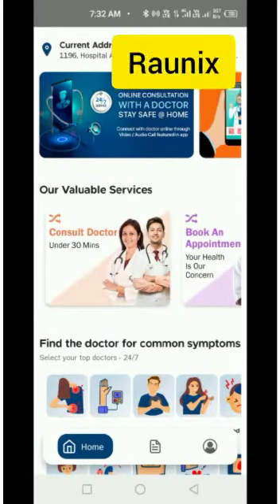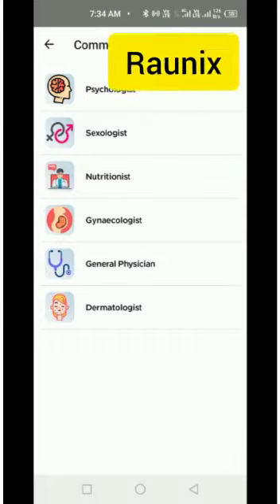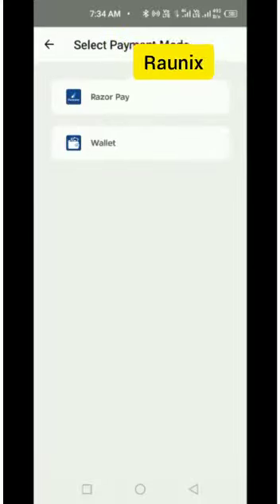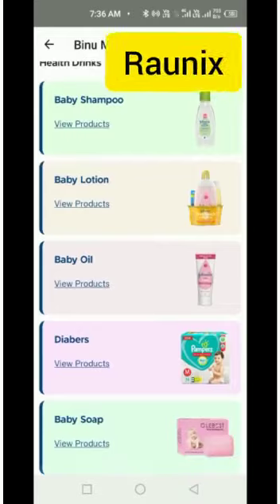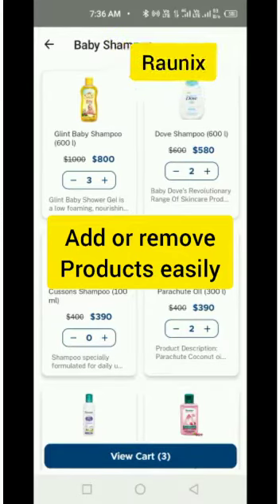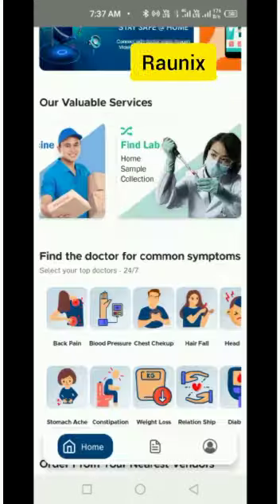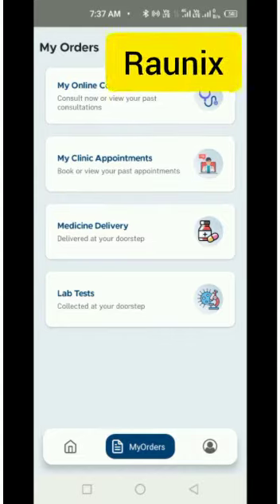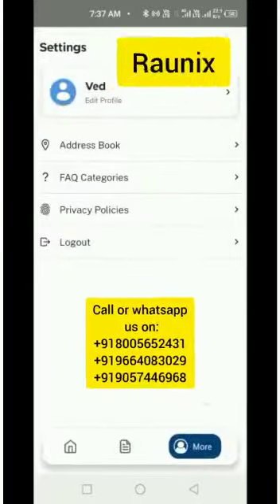how to make doctor consultancy app | how to make app like practo | doctor appointment app | RAUNIX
how to make app like practo | how to make doctor consultancy app | doctor appointment app | RAUNIX